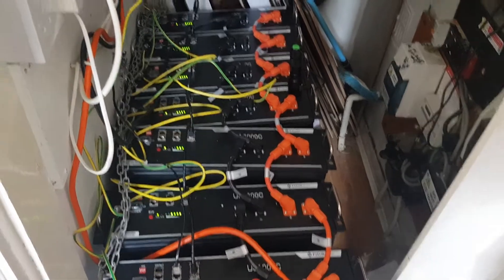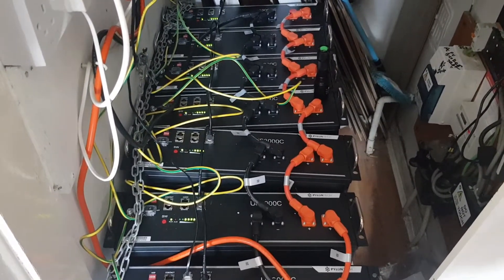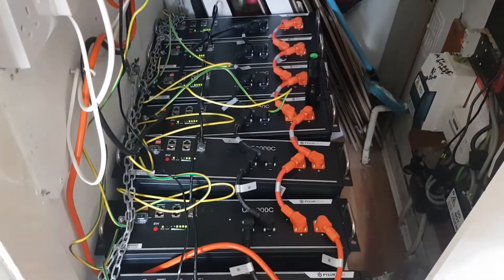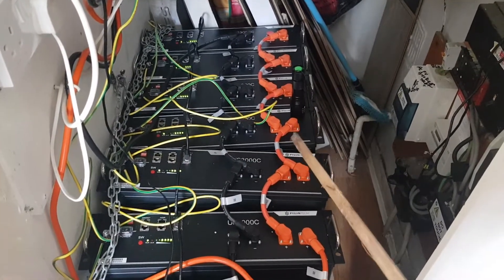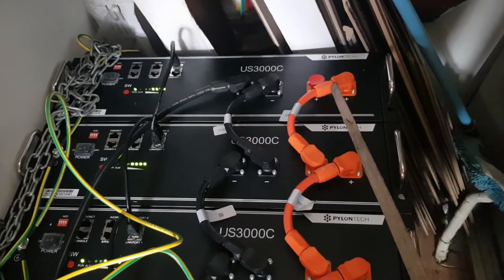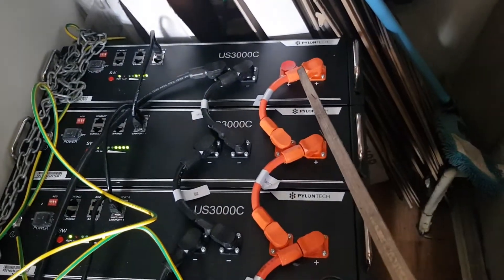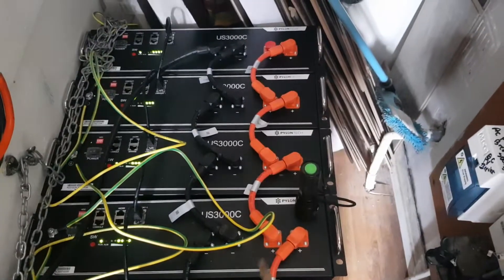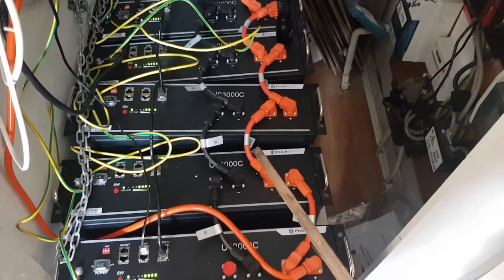Pylontech batteries. How to connect power cables together and set them up. Parallel power connection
to buy your pylontech batteries with free lifetime technical support and after sales advice